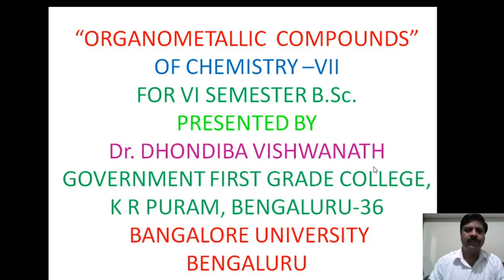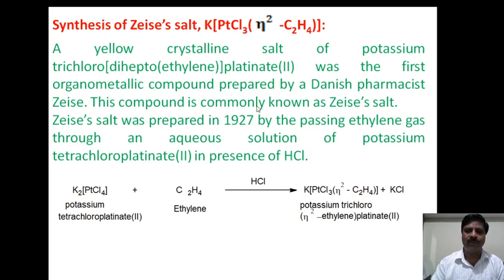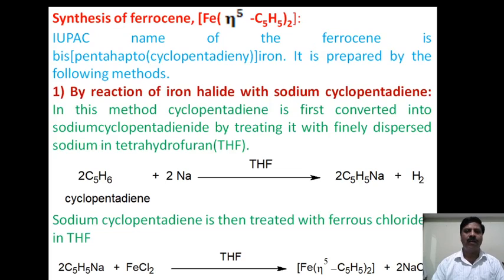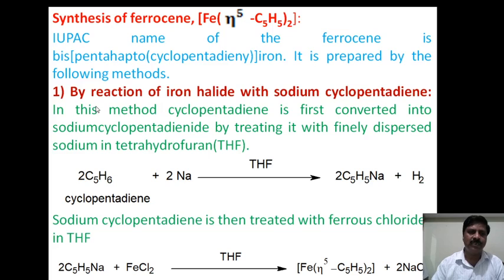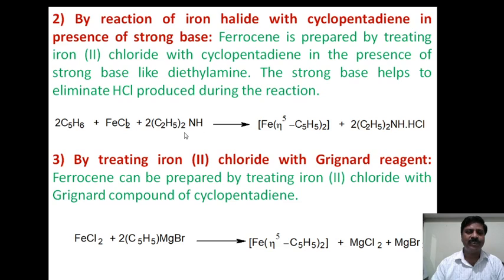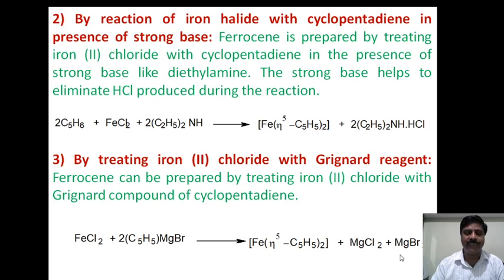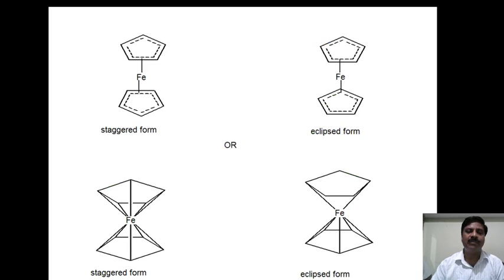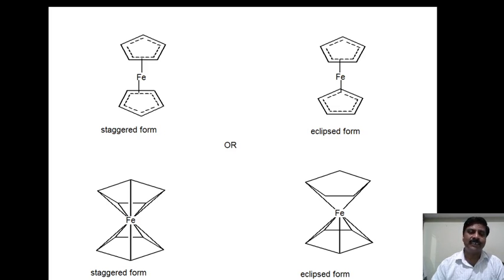Coordination and organometallic compounds 1.2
VI SEM B.Sc./CHEMISTRY/INORGANIC/BANGALORE AND BENGALURU NORTH UNIVERSITY